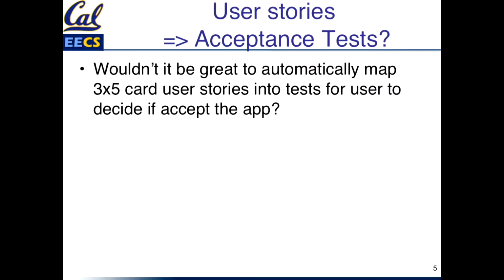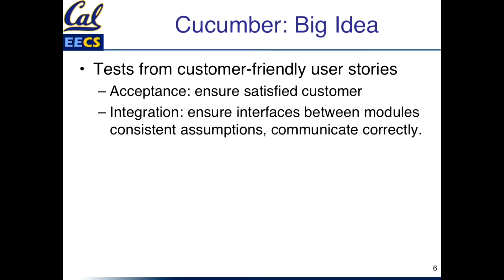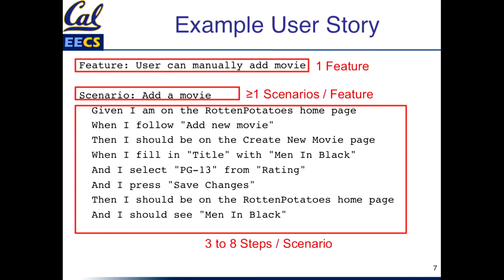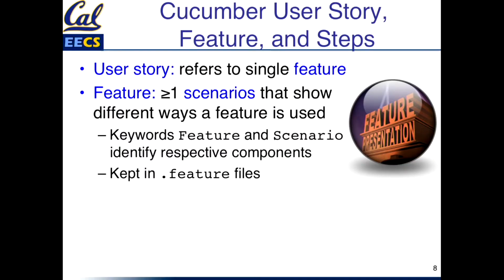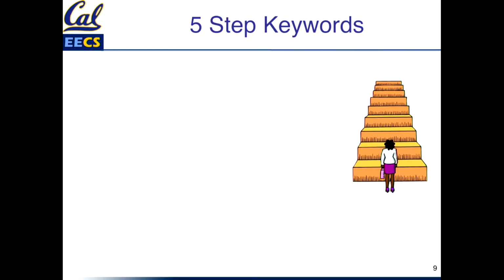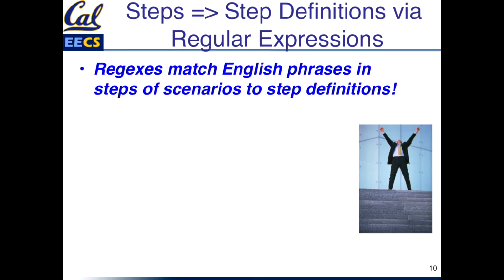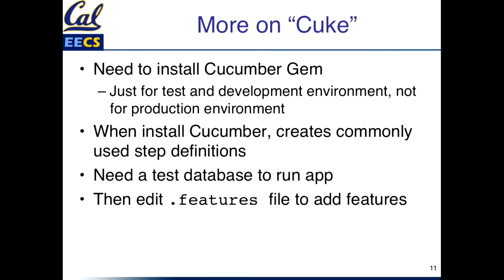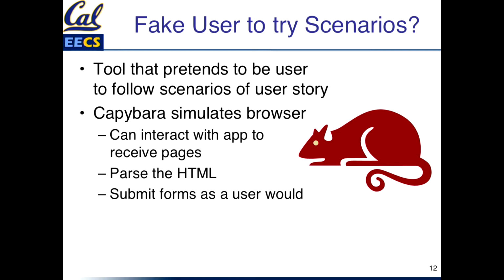CS169 v13 w5l1s9